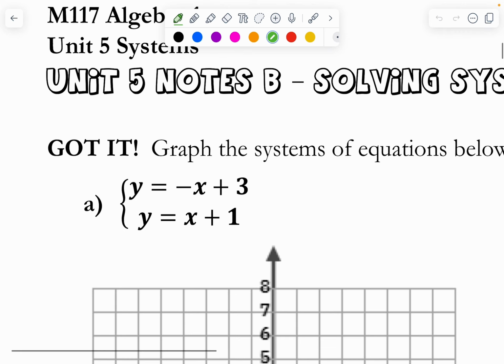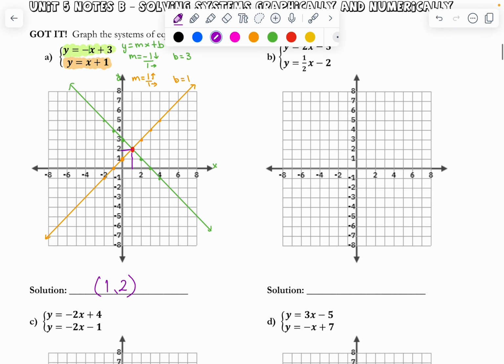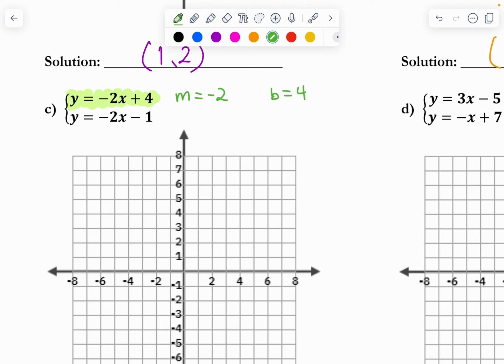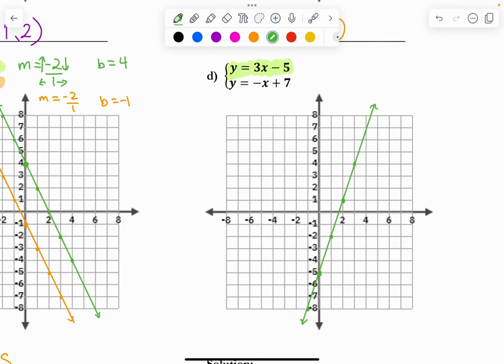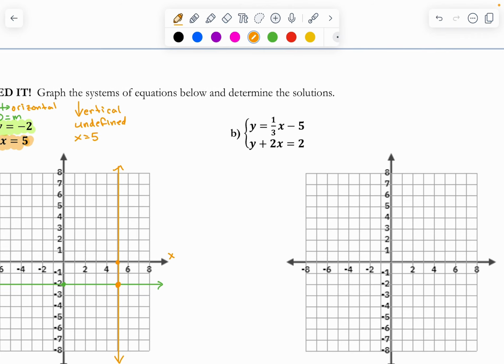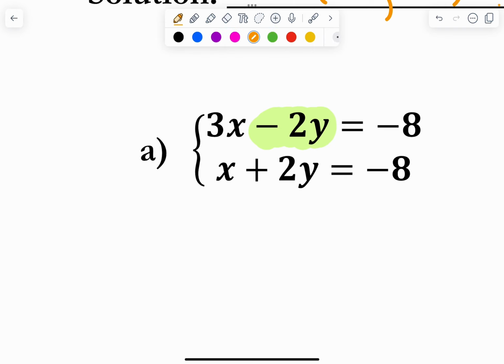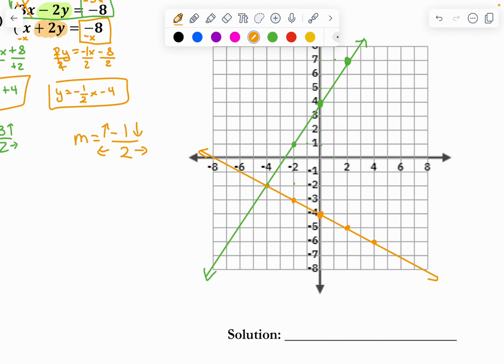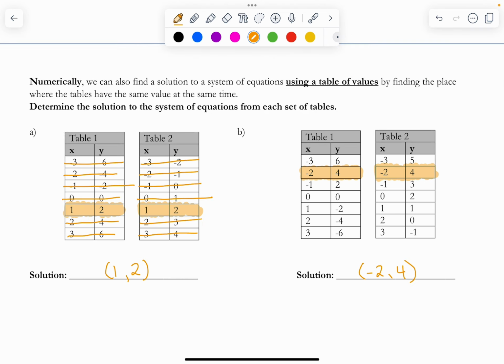M117 5B Notes (English)